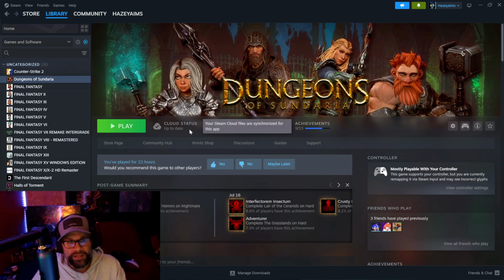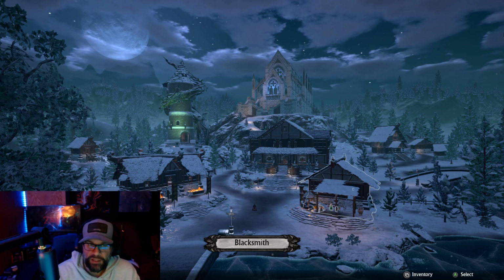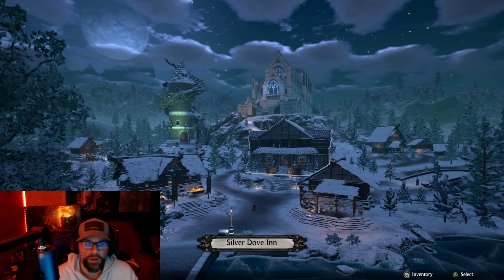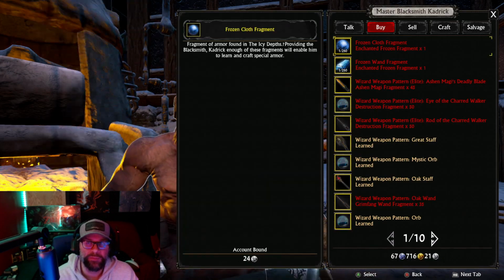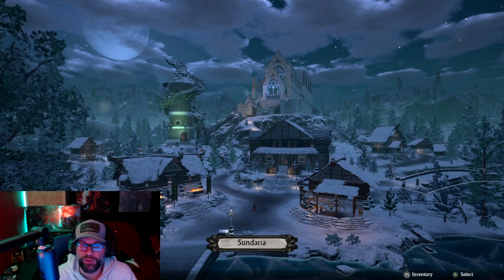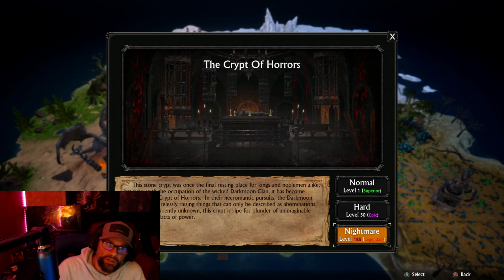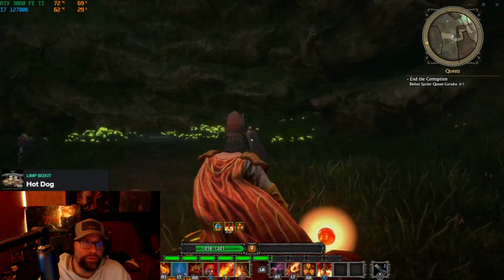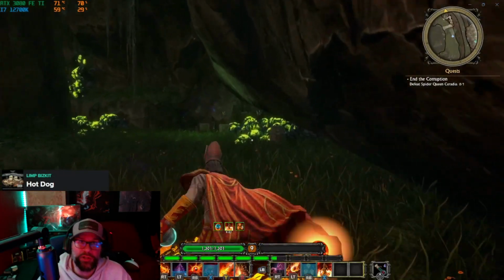Dungeons Of Sundaria Review! I'm Glad I Didn't Give Up On This Game...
In this video I give my thoughts on Dungeons of Sundaria!  This game surprised me and was actually a pretty fun playthrough!  Let me know what you think?